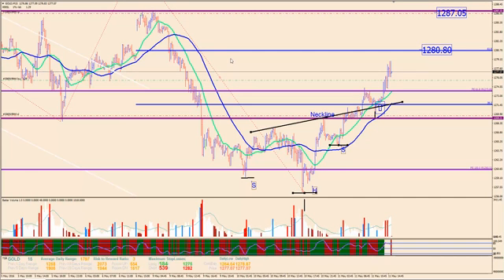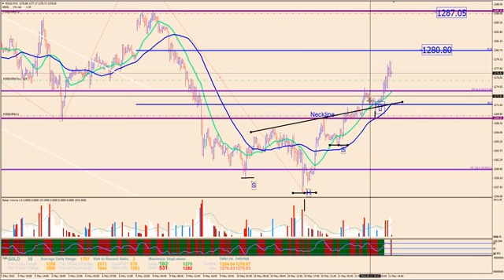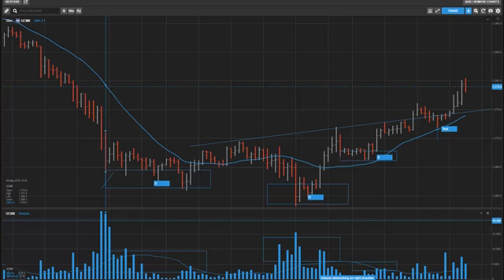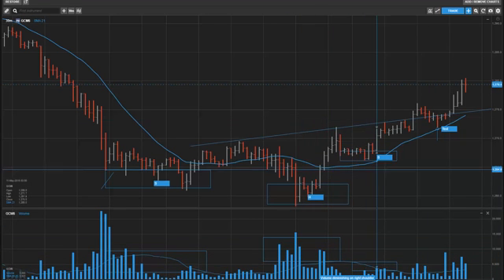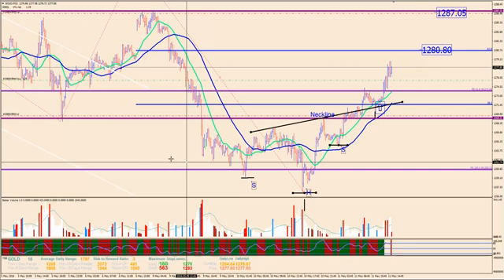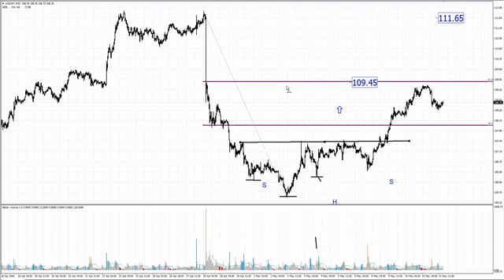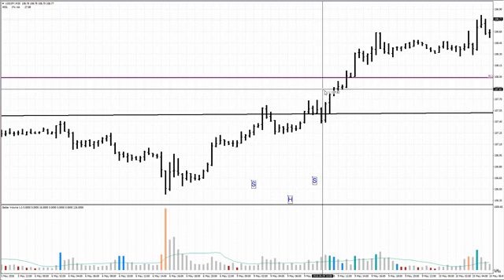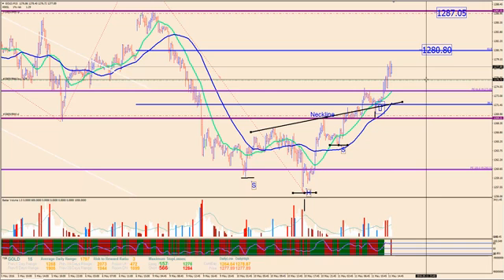Inverted head and shoulders formation on GOLD